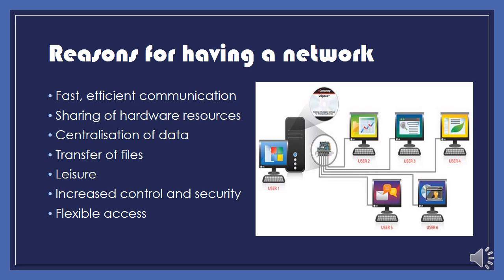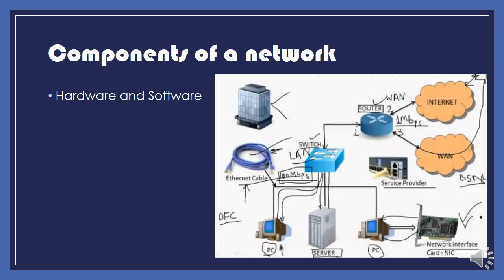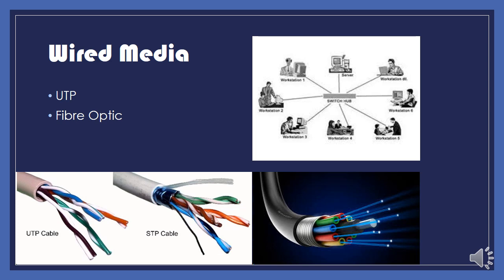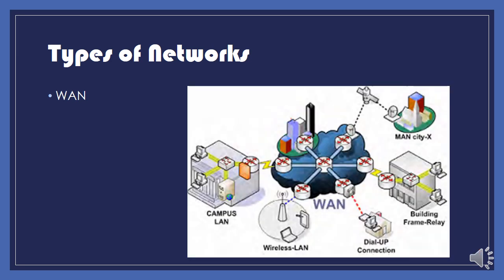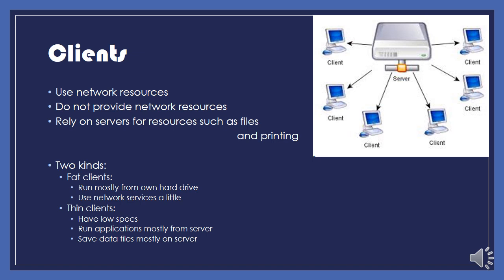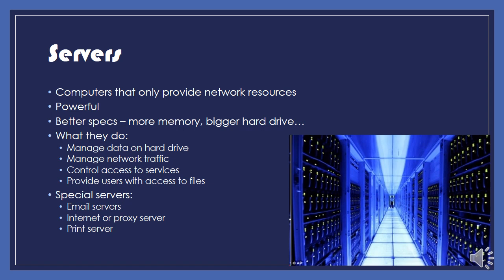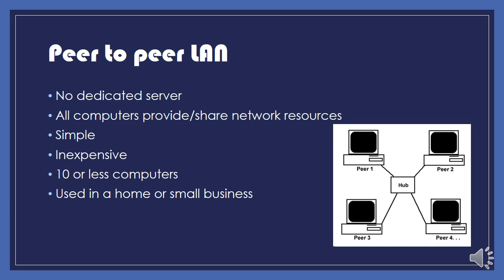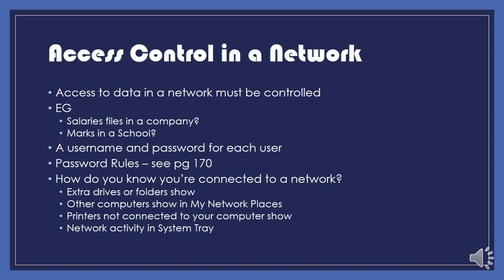Gr 10 IT 3 1 Networks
IT Grade 10 all about the hardware and software of networks and the different types of computers in networks